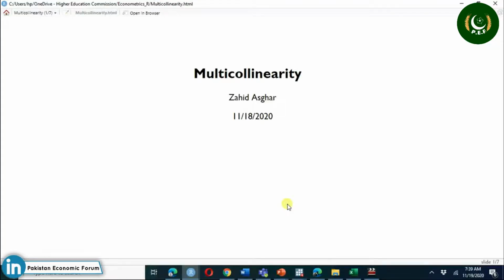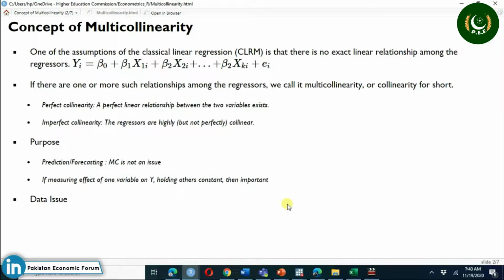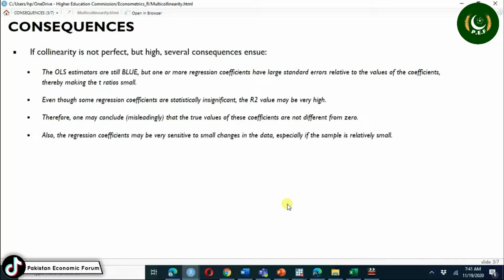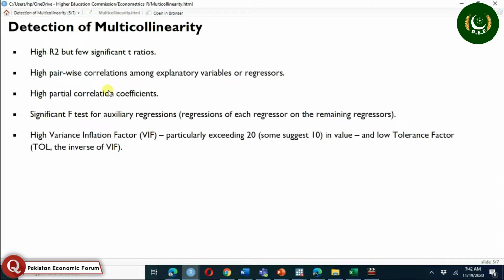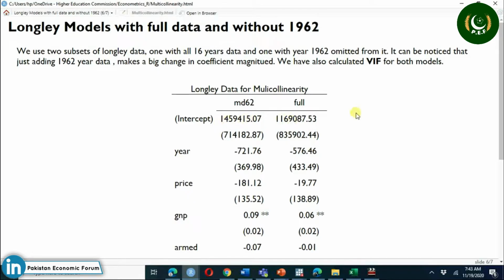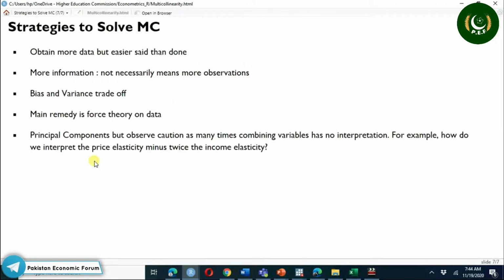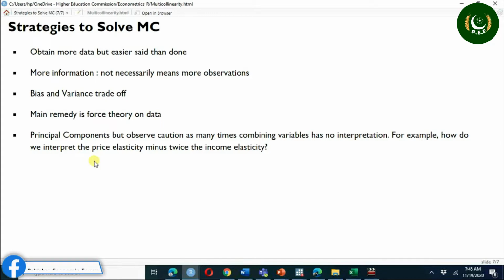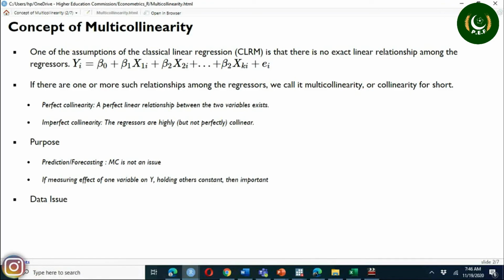Concept of Multicollinearity with Example | Dr. Zahid Asghar | Pakistan Economic Forum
MC is data issue, some moderate level of MC must be in the model
Force economic theory on data
Use Principal Components careful